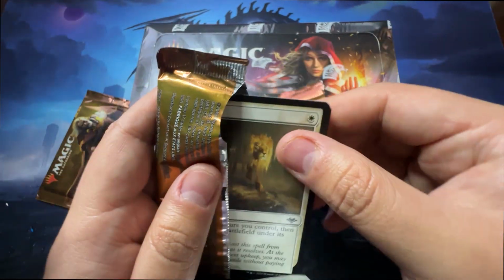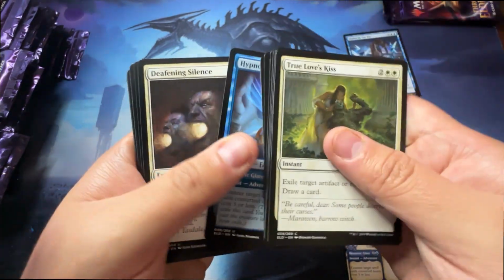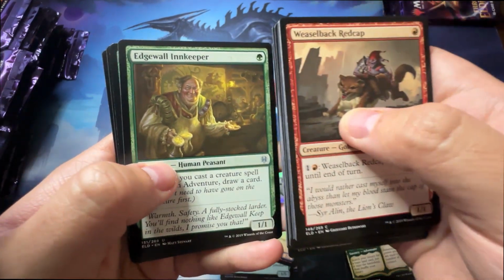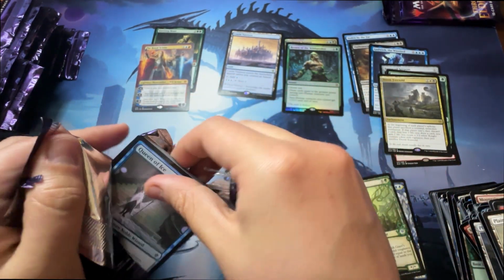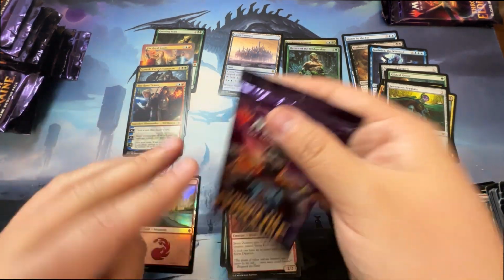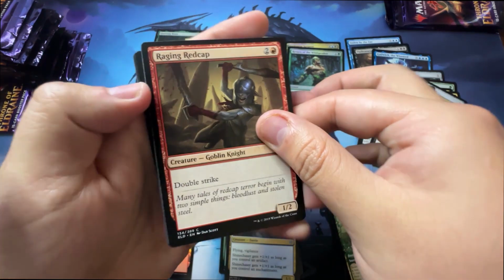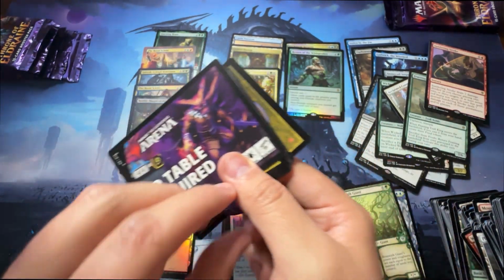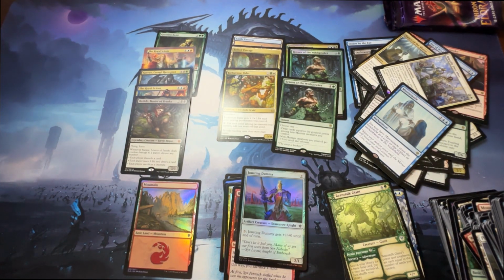My Man Needs a Physical Therapist! - Throne of Eldraine Booster box and Giveaway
Hey guys, Bulbs here with a bit of a more chill box. I got this hoping to find The Great Henge, which much like meathook massacre, is all this set really has. With the exception of a few cards. Not the most exciting opening to watch but I hope you like the cards that come out!

or

Want to Participate in openings? All patrons get access to my janky discord channel. I post what boxes I am getting and with enough interest we can do pack battles!

As always, I am still very new to recording and doing openings so please provide ANY and all feedback. I would like to make these more enjoyable to watch for you.